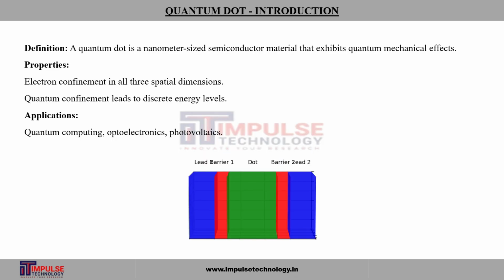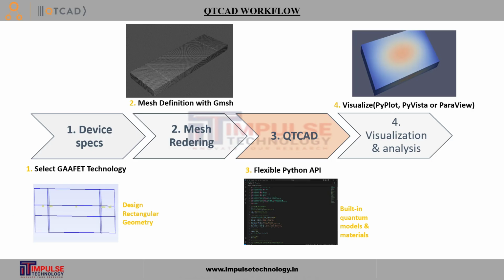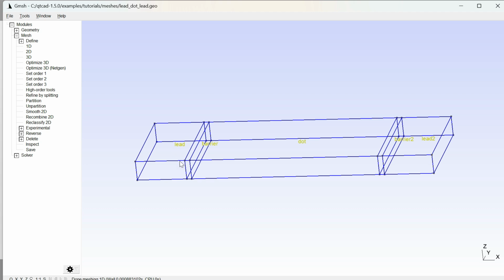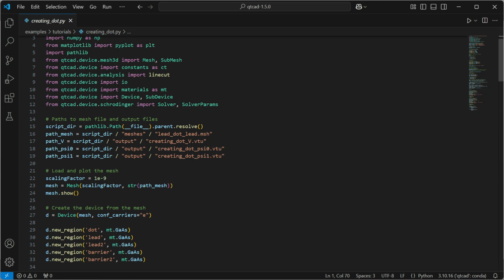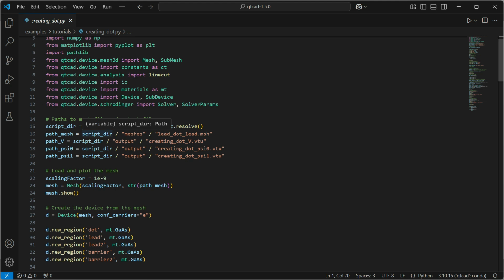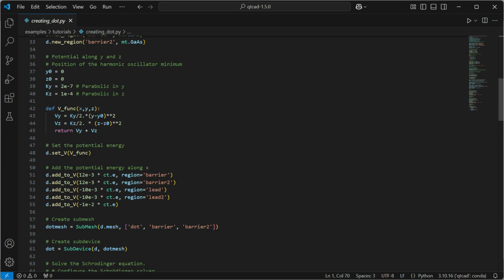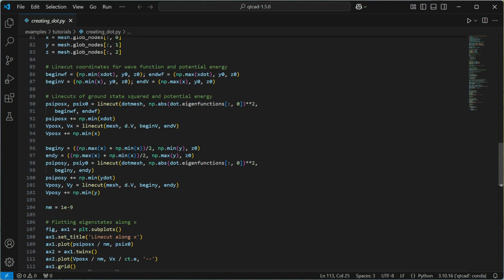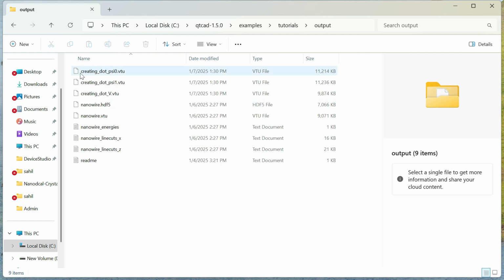Schrödinger equation for a quantum dot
Welcome to the ultimate tutorial on solving the Schrödinger equation for a quantum dot using QTCAD! This step-by-step guide covers everything you need to know—from setting up your device to visualizing the results.

🔍 In This Video, You’ll Learn:
Device Setup
Defining the Potential Energy
Solving the Schrödinger Equation
Visualizing Results
Plotting wavefunctions and potential energy line cuts.

This tutorial is perfect for researchers, students, and professionals working on quantum technology, semiconductor simulations, or nanoscale device design.

👀 Why Watch?
Learn how to harness the power of QTCAD to simulate quantum systems with ease and accuracy. Whether you're a beginner or an expert, this video provides actionable insights and practical tips to enhance your simulations.

🏢 About Impulse Technology:

IMPULSE TECHNOLOGY provide cutting technology of next generation nanoscale material and device (Nanotechnology), Semiconductor devices TCAD and Quantum Technology (QTCAD) Spin Qubit quantum dot Semiconductor device Simulation software for education, commercial and R&D sector in India.

🤝 Proud partners with global industry leaders:

Nanoacademic Technologies
FLUXiM AG
Mat3ra (Cloud Software)